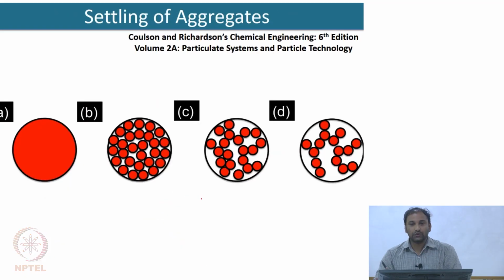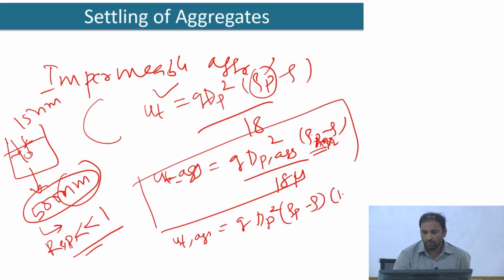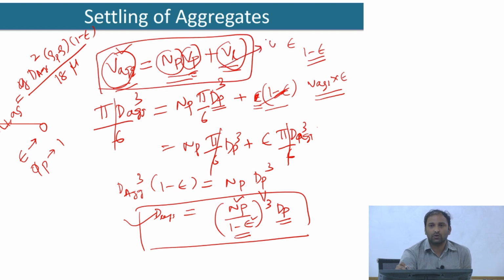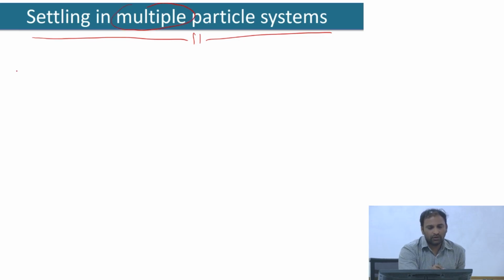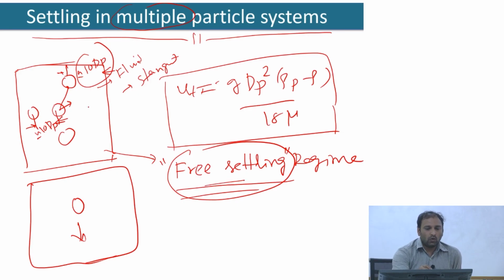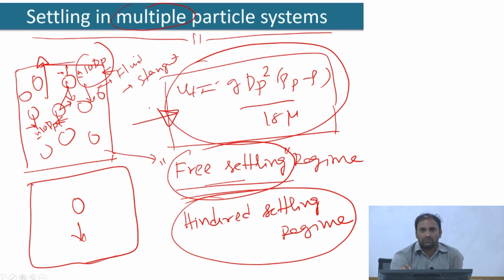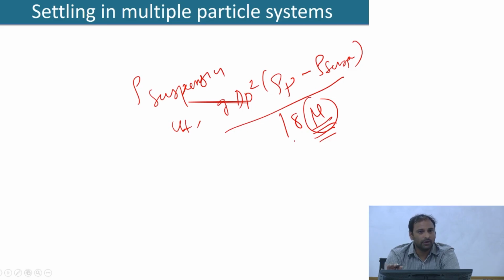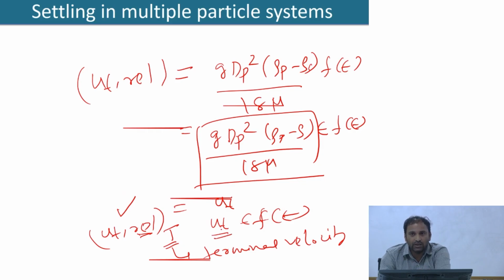Settling of colloidal aggregates - free settling